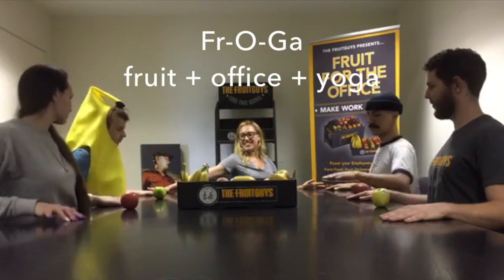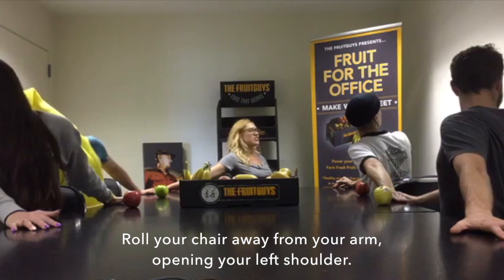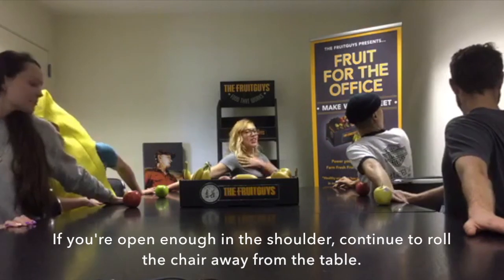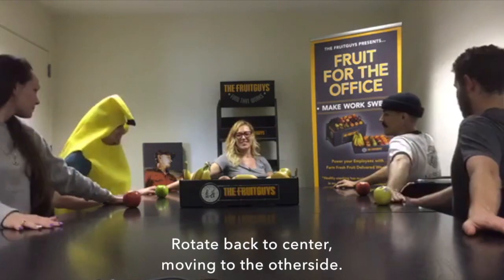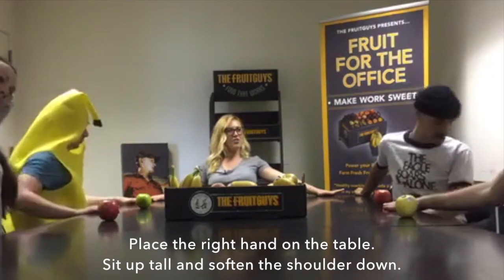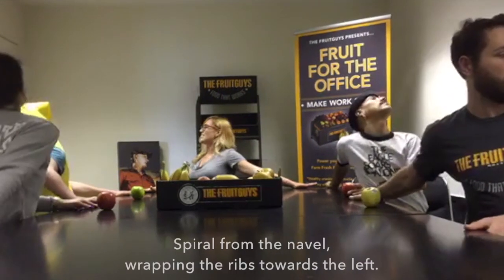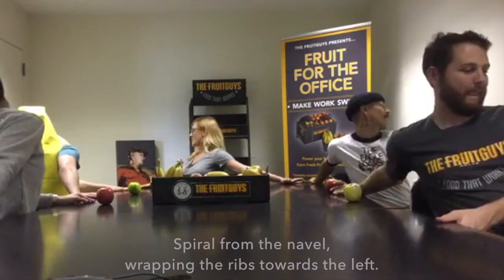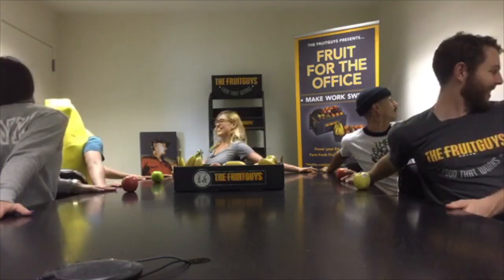Fruit + Office + Yoga Facebook LIVE series: 60 Second Shoulder Opening Stretch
Open up your chest with this quick Fr-O-Ga (fruit + office +yoga) shoulder stretch. It'll leave help prevent lower back pain, while leaving you energized for the rest of your workday!